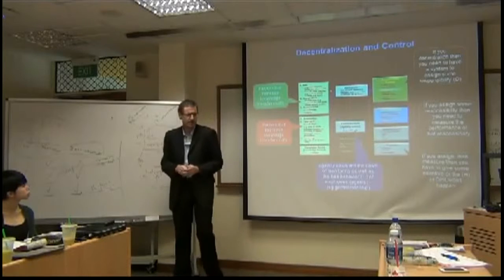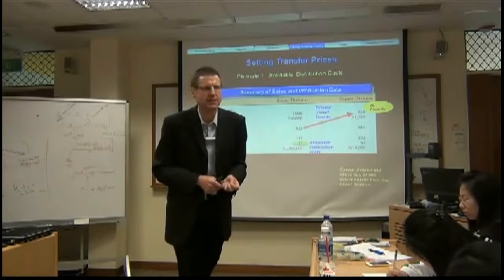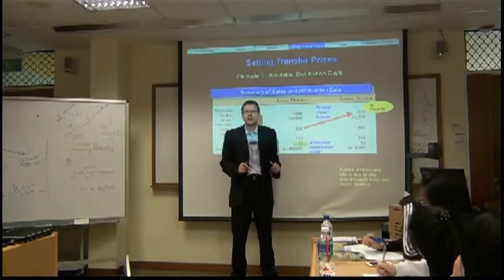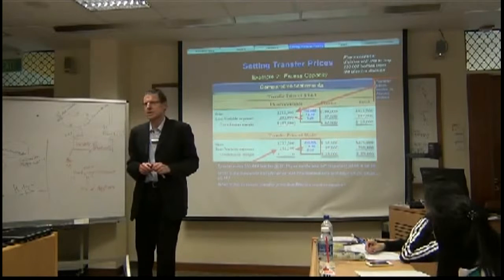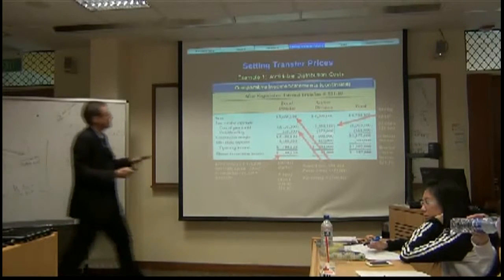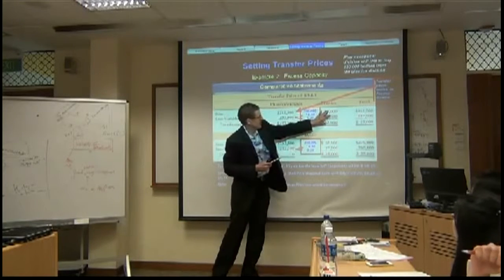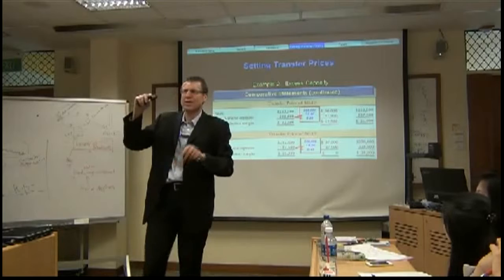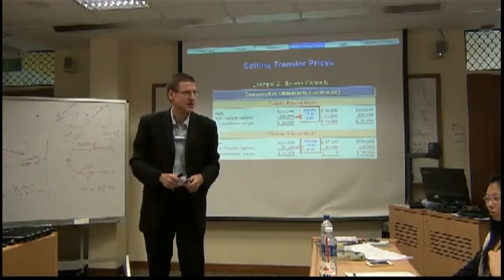CMA - Management Controls - Decentralization & Transfer Pricing #4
Chapter 7 of Merchant and Vanderstede text Management Control Systems - A summary of the two main quantitative benefits of transfer pricing